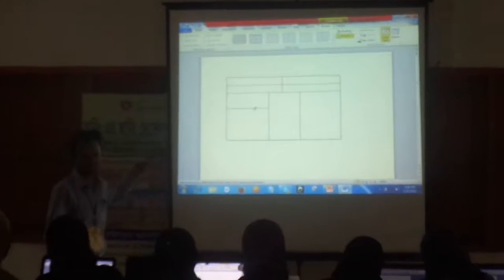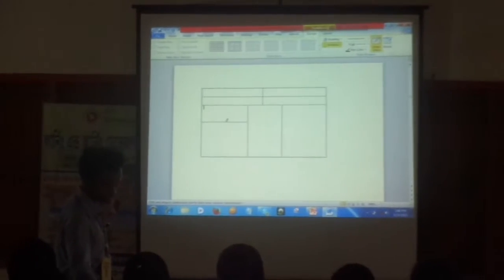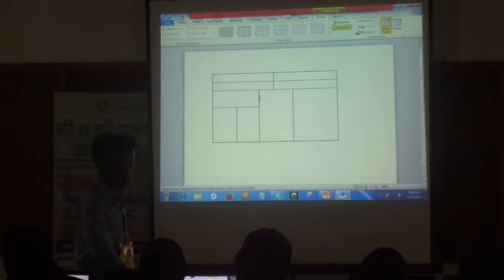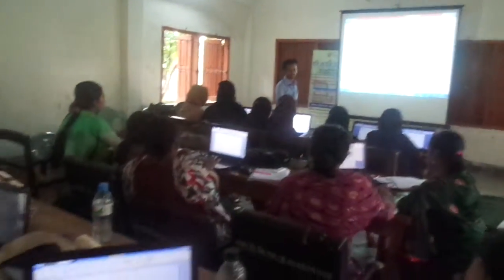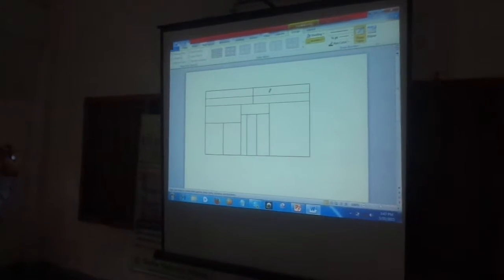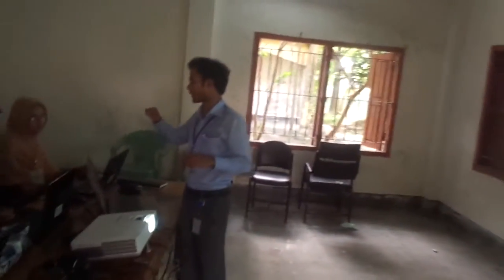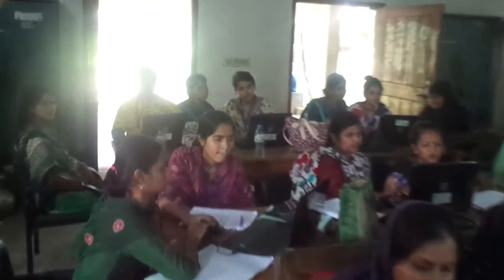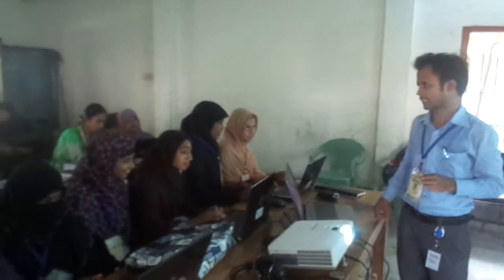Basic IT/ICT Training Under Learning & Earning Development Project (NEOSYS ENGINEERING LTD.)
Gazaria Union Gazaria  Munshiganj  Day-4 (After lunch)